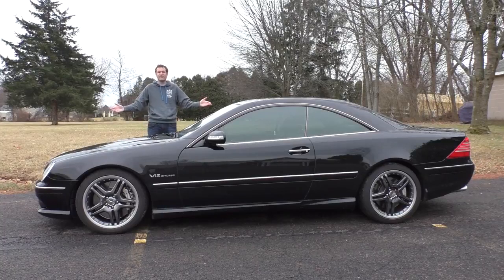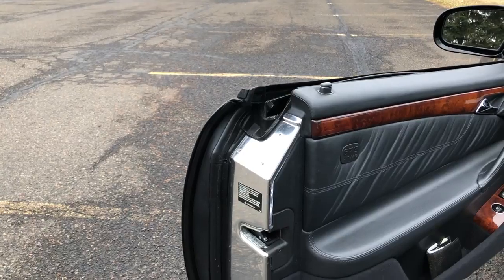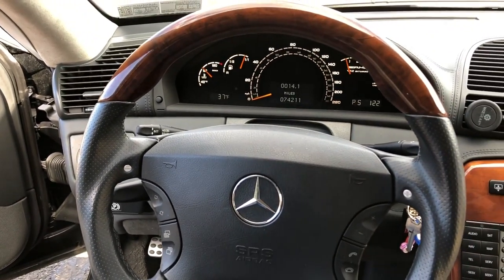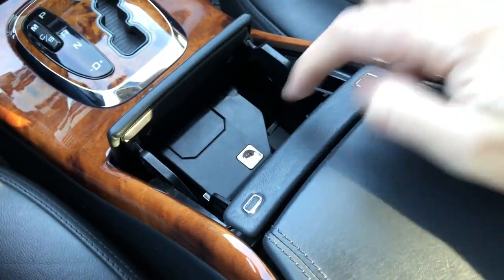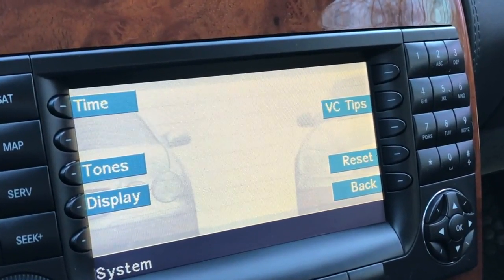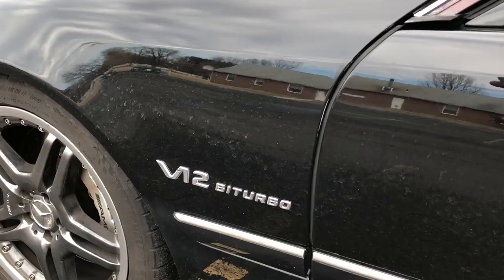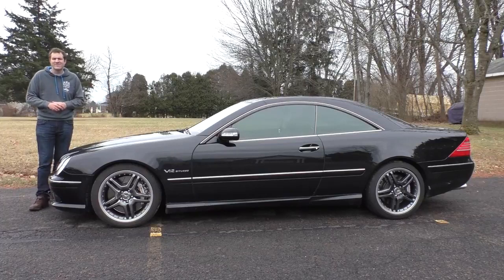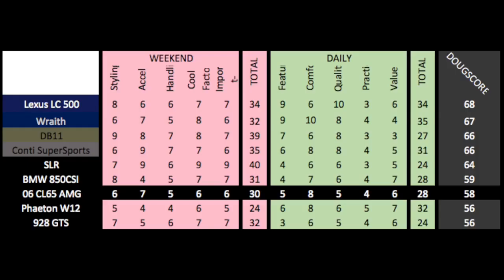This V12 Mercedes CL65 AMG Is an Insane $30,000 Used Car